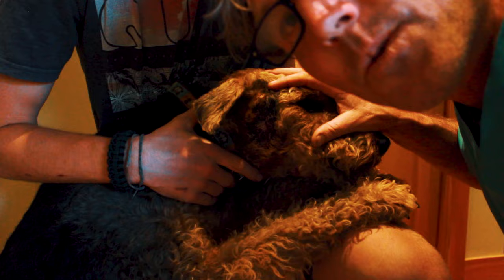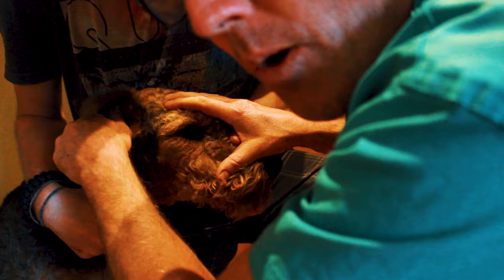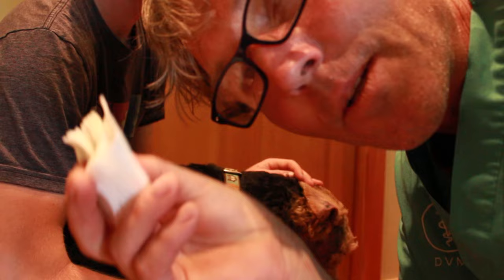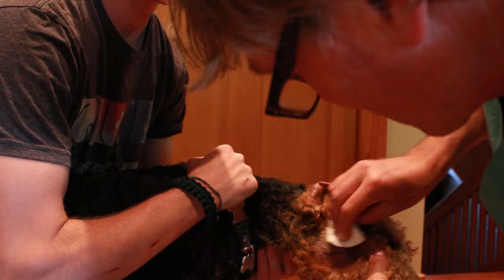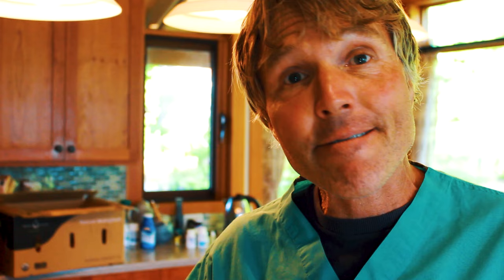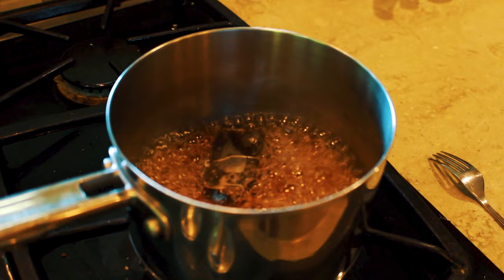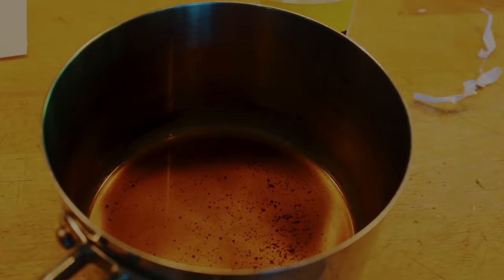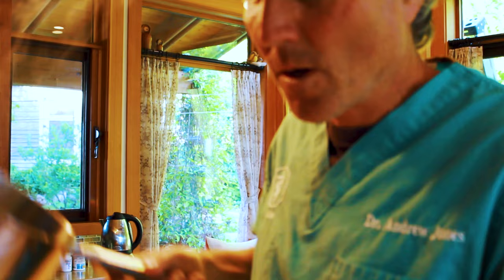How To Properly Treat Dog Hot Spot At Home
Dr Jones' friends dog, Monsieur Parneau, has a nasty hot spot that his owner thought was being treated correctly- but it was not getting any better. Some things were being done incorrectly. Here is what you need to do to correctly treat your dog's painful hot spot at home.